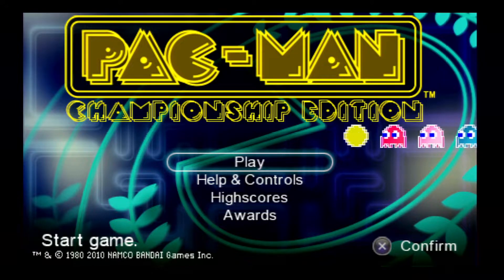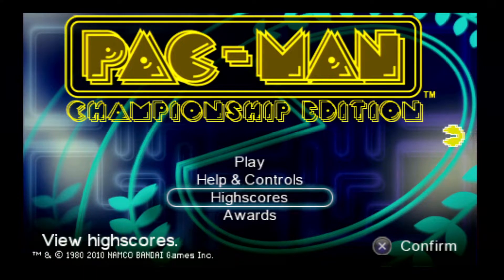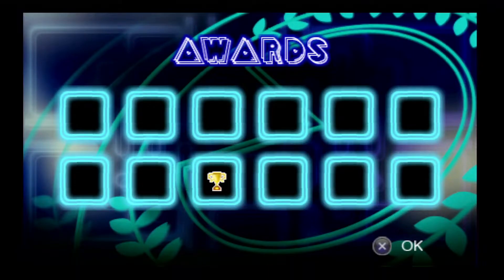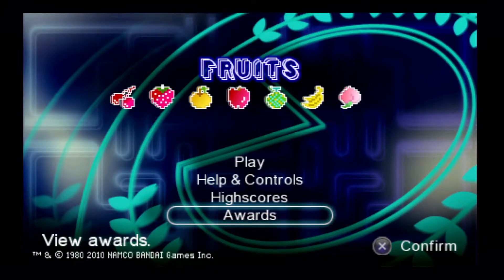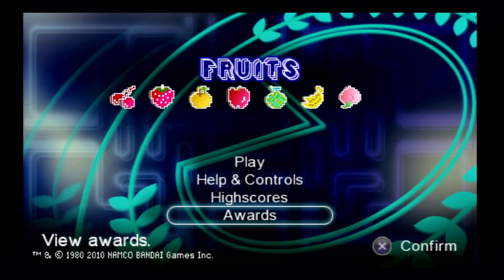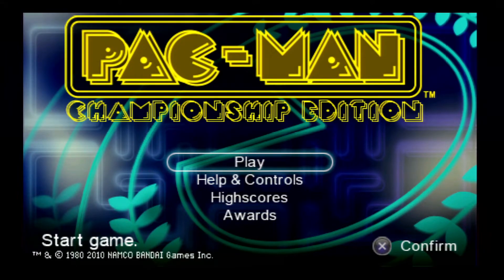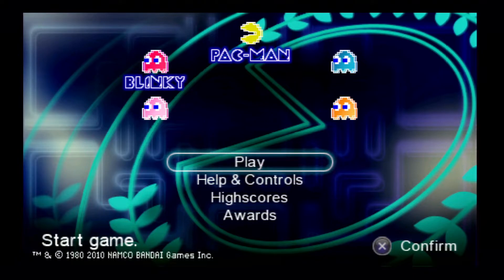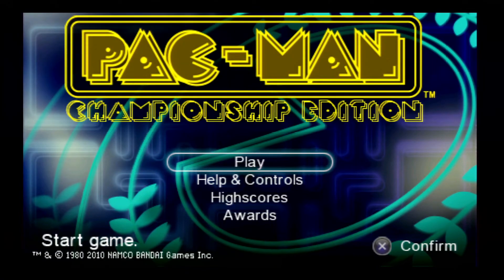1129: Pac-Man Championship Edition PS3 PS minis (delisted) \\ the 1st CE on PlayStation!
Going through the menus and playing through the five-minute modes of the PlayStation minis version of Pac-Man Championship Edition on PS3!

0:00 - start
4:18 - Awards, Highscores
4:58 - How to Play
5:48 - Controls
6:15 - Championship Mode
12:21 - Extra Mode 1
19:01 - What I can't remember about PSP
21:44 - CE releases
30:14 - Reading blog.playstation.com release announcement 'p'
41:32 - OH Pac-Man Museum (not+) is also delisted
48:08 - wrap!

- Ergh that split-case handheld shown in the Controls screen isn't a Vita, it's a PSP Go; always forget about that one ]_[

This was the first version of CE on a PlayStation, and the only stand-alone version the platform has had; came out after CE DX, and before the 720p version of CE in Pac-Man Museum. It runs in a 1080p screen, but looks chunky, like it's probably PSP resolution--480x272--up-rezzed, with a border around the outside of the screen, and a line of black pixels right down the middle of the playfield. Seems to play fine. Only a 22 MB download, came out for $4.99 (Feb 1 2011--well after the original Xbox Live Arcade release in 2007, but three years before the slightly less chunky PS3 Pac-Man Museum version in 2014!), but got de-listed somewhere in 2019 or 2020--likely along with the PS3 Pac-Man Museum in July 2020:

According to delistedgames, this is thought to have been due to the by that time Bandai Namco Entertainment wanting to clear out its old games that still had the former Namco Bandai Games--like Pac-Man CE--or slightly more recent Bandai Namco Games branding. : P

Your local save file tracks a short list of milestones you achieve in the game, and your highest score in each mode, but unlike the Pac-Man Museum versions, this one doesn't have online trophies or leaderboards.

I like the packed pixel-art "How to Play" screens.

9/24/22